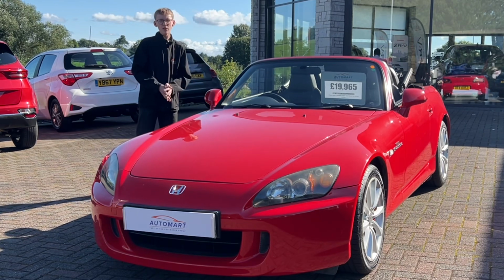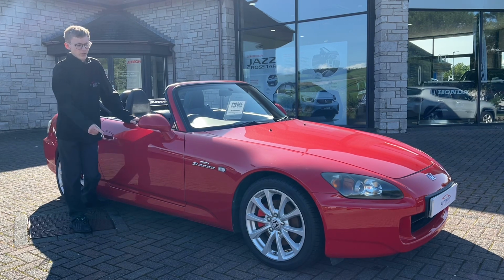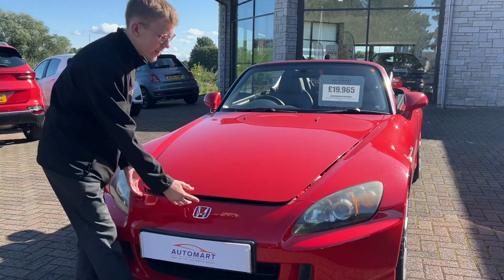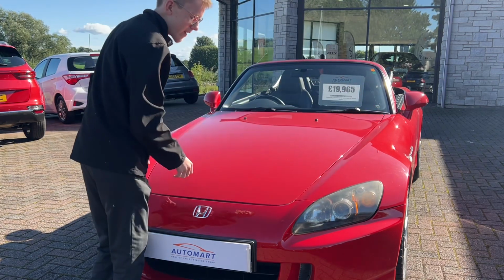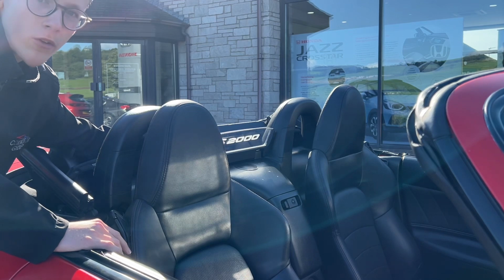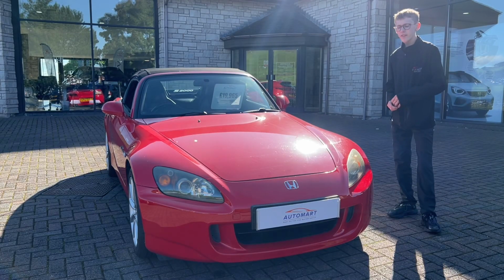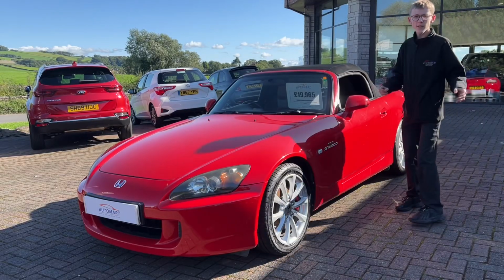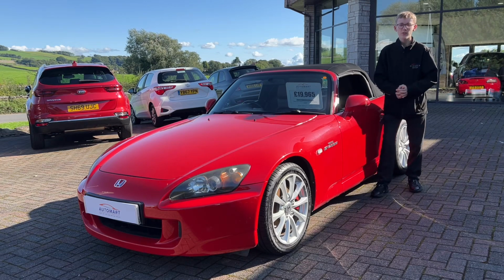Honda S2000 Facts You Need To Know! Honda S2000 2009 | Kendal Automart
It’s fair to say the S2000 is a legendary sports car!

We have our ‘New Formula Red’ model available, view this car on our website here:

This video is presented by Sam Brooksbank (@Carcode) our internet specialist